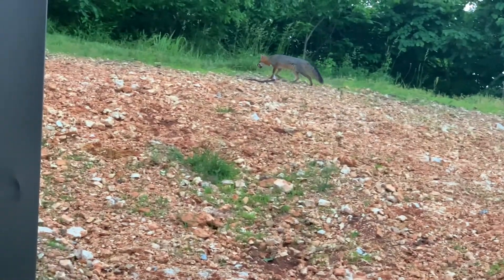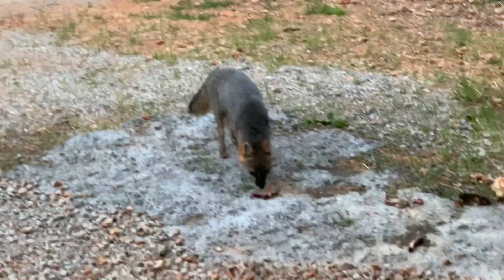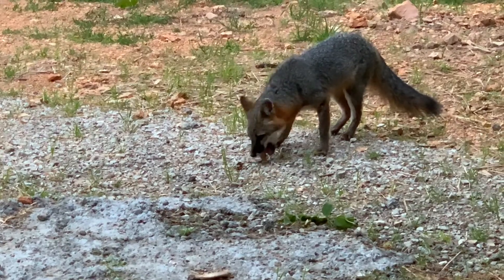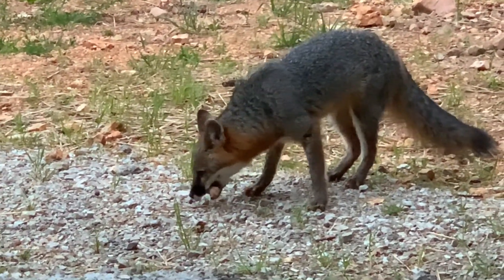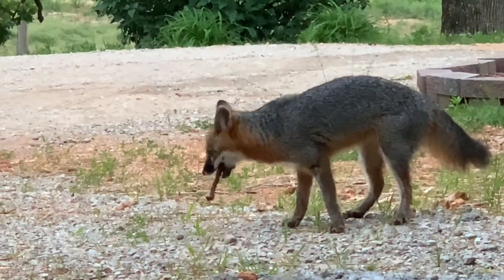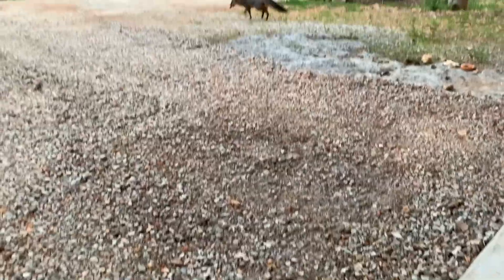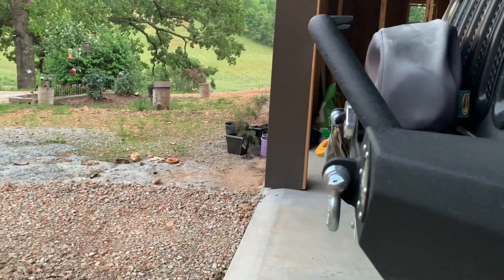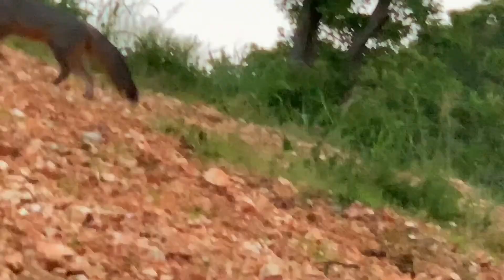Smokin’ Joe’s Gray Fox!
Smokin’ Joe’s Ribhouse In Rogers Arkansas is totally Amazing! Even this Gray Fox think so!

For all Honda CRF250L & Rally Parts

SENA 10C EVO 4K Camera and Intercom combined:

Send Mail To:

WOODZMAN ADVENTURES
5076 Farm Road 2190